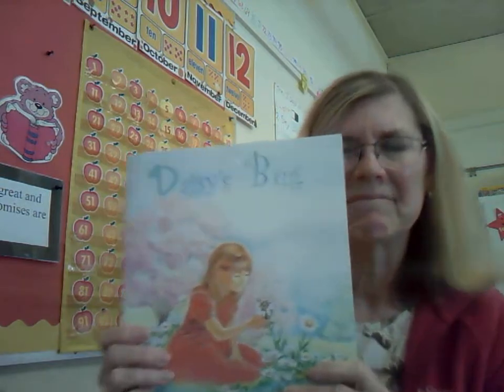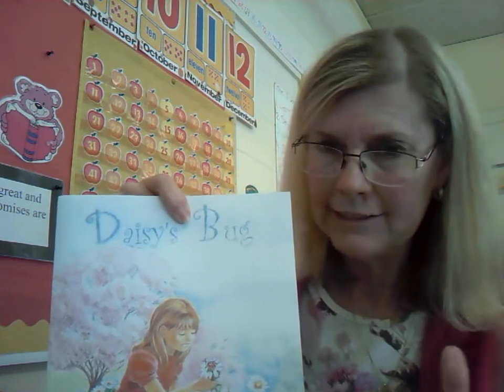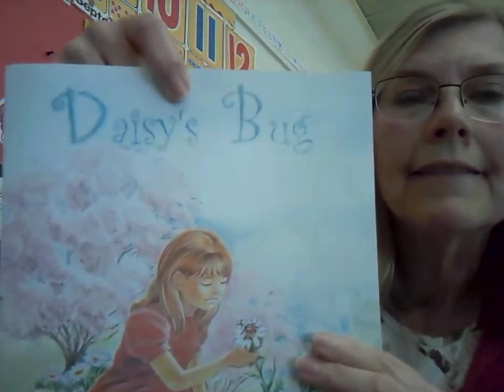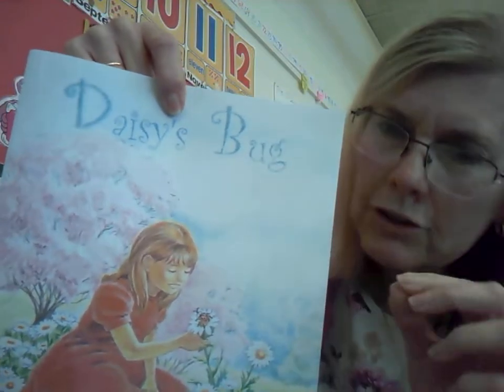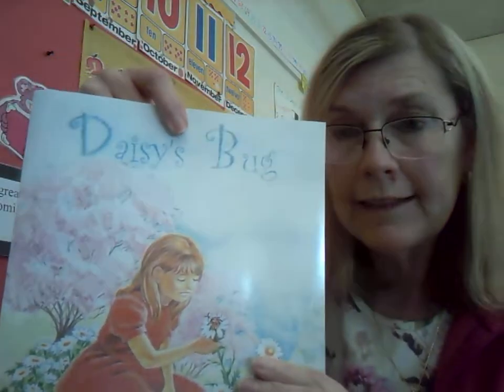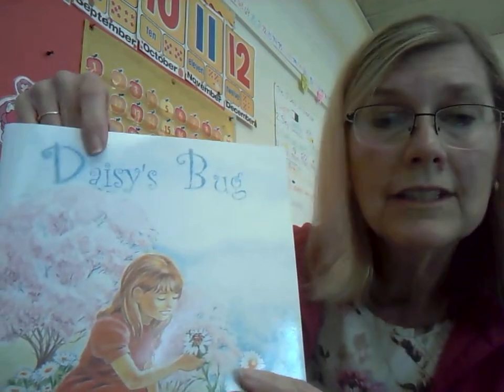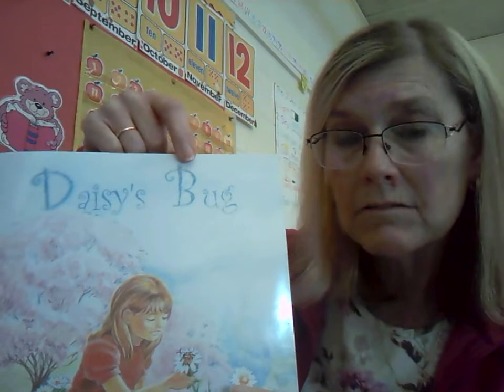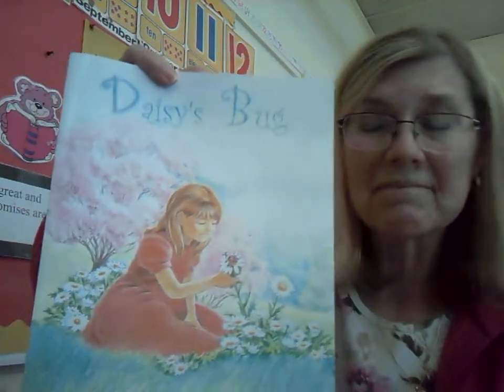Fiction selection Daisy's Bug May 4th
This wonderful book is by our own Mrs. Anna Houston!